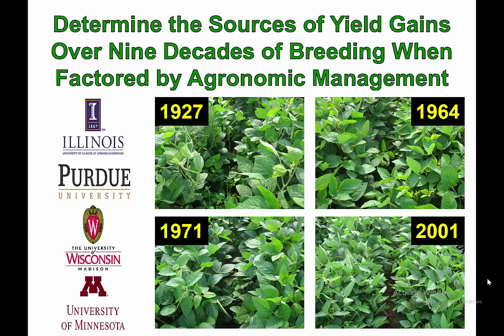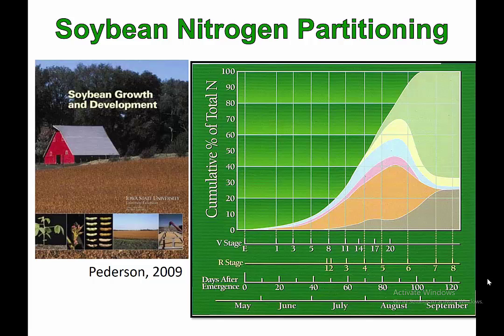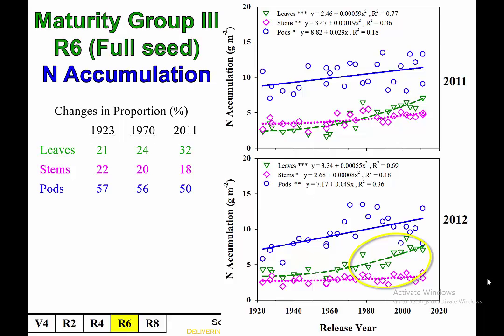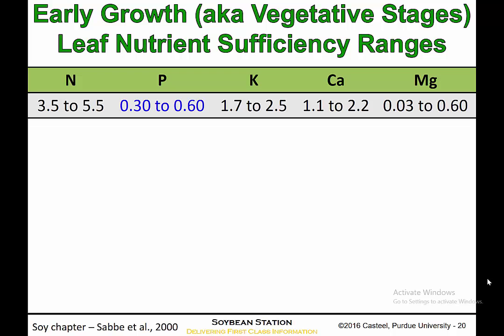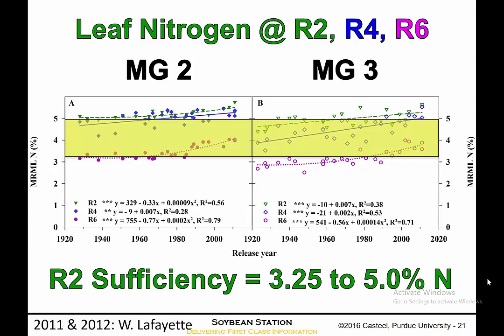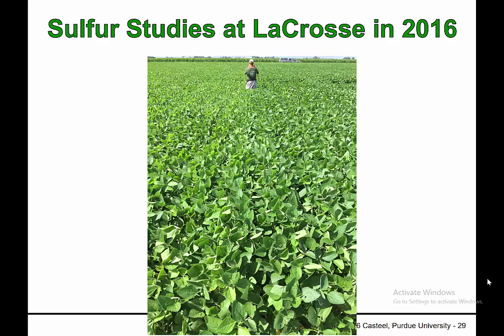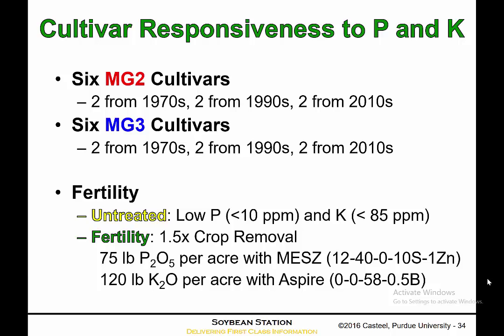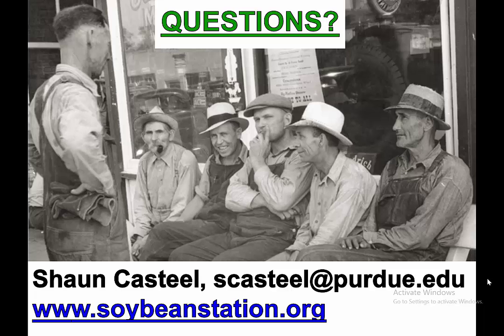Casteel,Shaun;11/16:Soybean Nutrient Needs: These Aren’t Your Grandpa’s Varieties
We have evaluated soybeans from the 1920s to 2010’s as they respond to management such as planting dates, seed rates, nitrogen supply, and disease control. Our latest investigations document the changes in nutrient uptake across the growing season from these varieties, especially as it relates to varieties of the last 50 years. The vast majority of soybean fertility work was done over 40 years ago, and the modern varieties are behaving differently from nutrient uptake to plant development. We are now exploring these changes in plant physiology as it will likely effect our methods of management (including fertility, disease, and insect). Instructor: Dr. Shaun Casteel, Purdue University